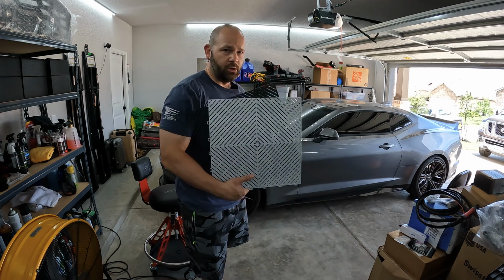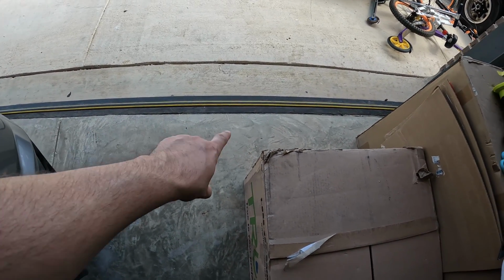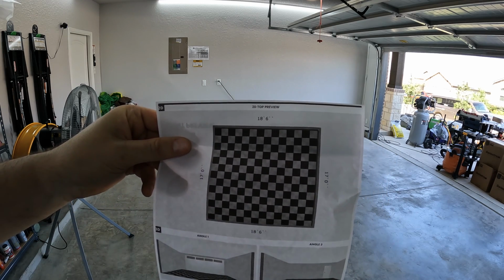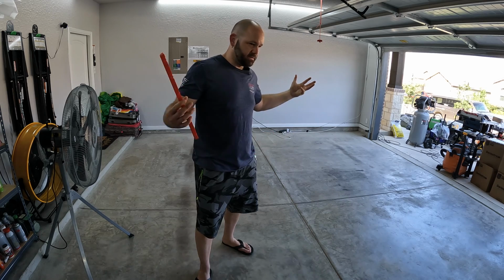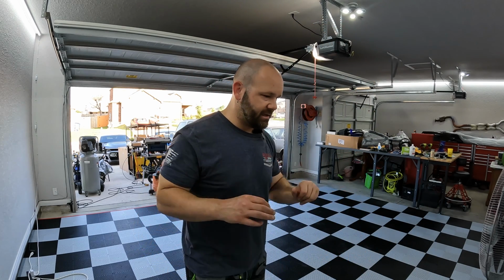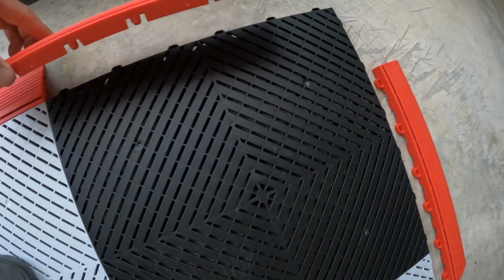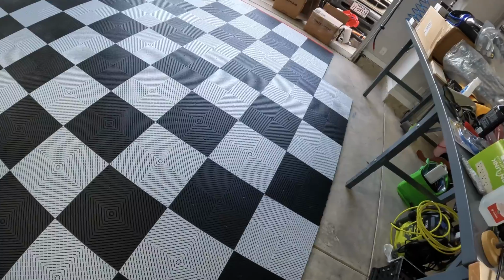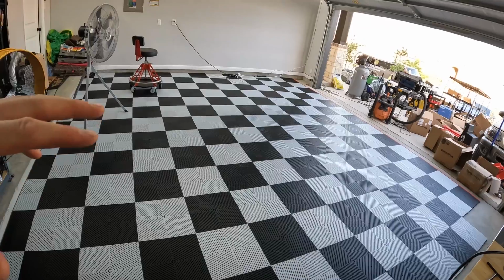Swisstrax Ribtrax Smooth PRO garage floor tile... Install & Overview!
Check out this awesome workshop and garage flooring solution.. the Swisstrax Ribtrax modular tiles! They come in a number of different flavors but for me I went with the Smooth Pro variation for my garage floor so take a look and follow along for the install and review!

Keep your eye out.. my wife may of popped in a few times mid video, lol :D

Item(s) seen in the video...

* Simple Deluxe 30 Inch Heavy Duty Metal Industrial Drum Fan

00:00 - Start
00:38 - Intro
04:14 - ZL1 Cold Start ;)
04:43 - Garage Floor Prep
05:29 - Tile Layout & Look
08:55 - Tile Install
10:33 - Post Install
13:05 - Closer Look & Thoughts
19:03 - Outro
19:46 - Finishing & Cleanup
20:43 - Peace! :-D